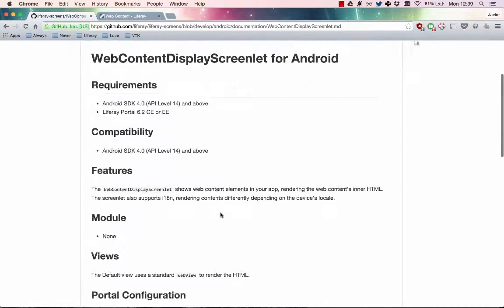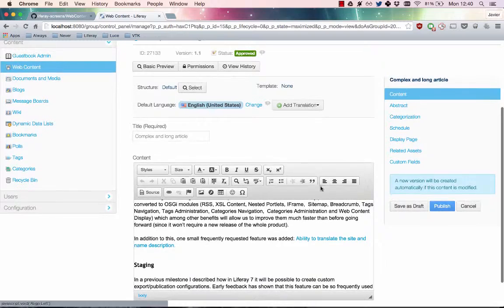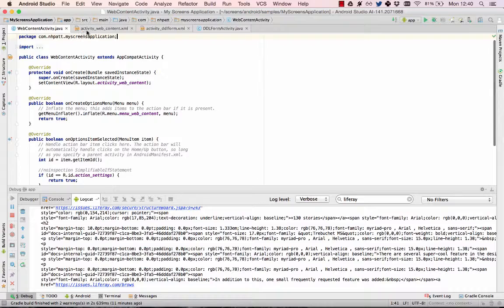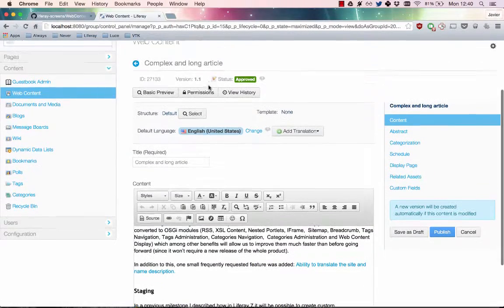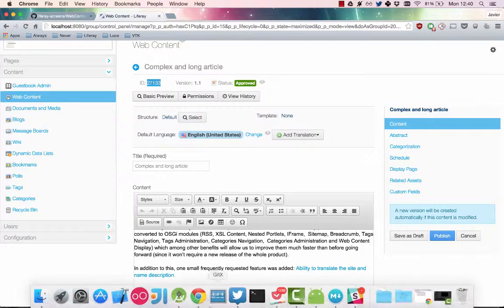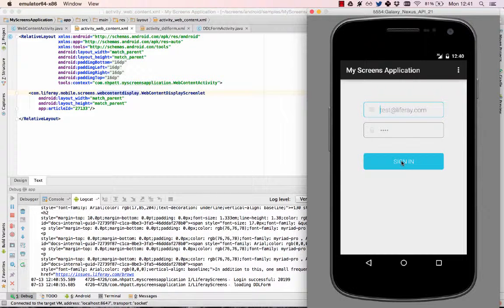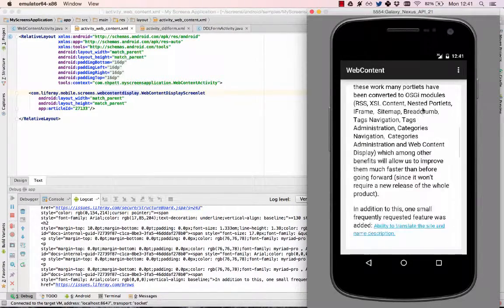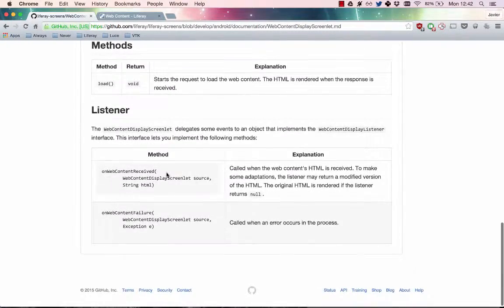Display Journal Articles with Liferay Screens for Android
In this video we explain how to show journal articles and other htmls sources with Liferay Screens.

The example application developed in these series of videos is available

Liferay Screens is a collection of visual components for mobile developers consuming Liferay APIs from native mobile apps.

Especially helpful for those developers less familiar with Liferay, Liferay Screens translates back-end programming to a slick easy-to-use visual interface.